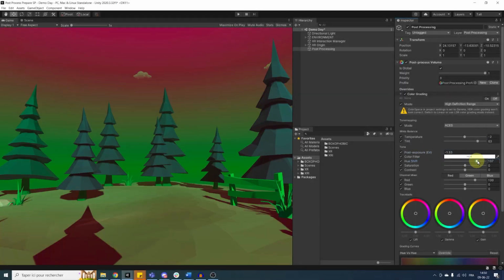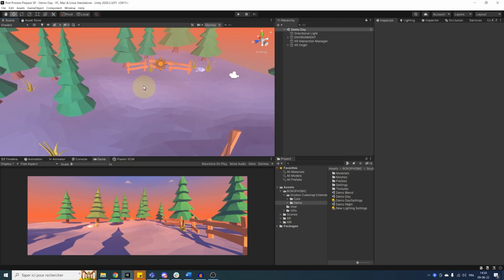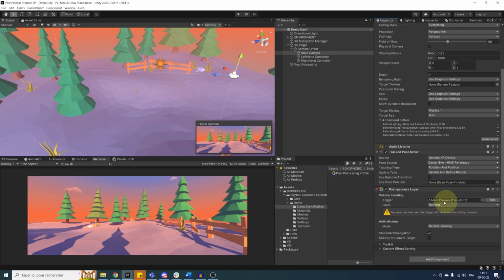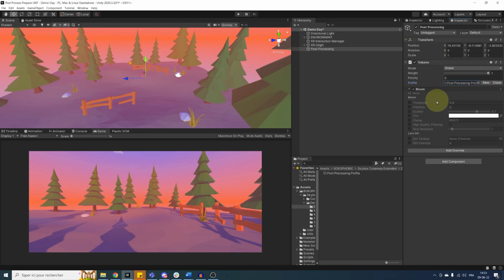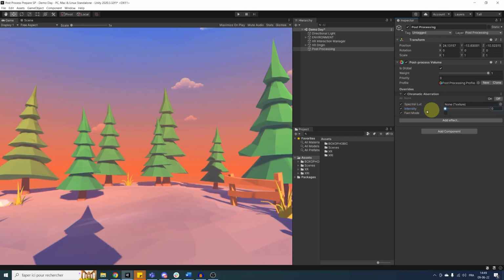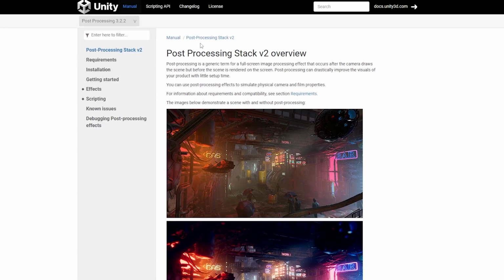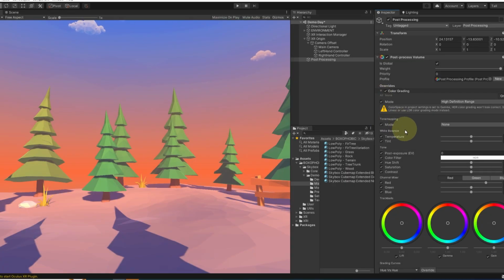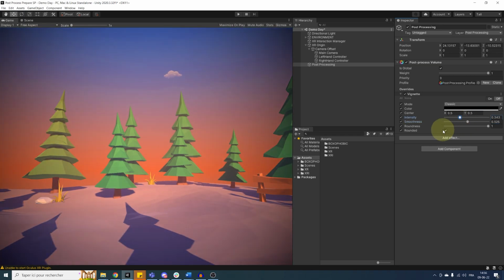Post Processing for VR Development in Unity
How to setup Post Processing for both URP and Standard Pipeline in Unity for VR while keeping everything optimized.

⌨️ Game Dev

👨‍🎓 Vr Dev

00:00 Intro
00:40 Standard Pipeline Setup
03:04 URP Setup
04:07 Effect Overview
05:53 Post Processing for VR
08:19 Conclusion